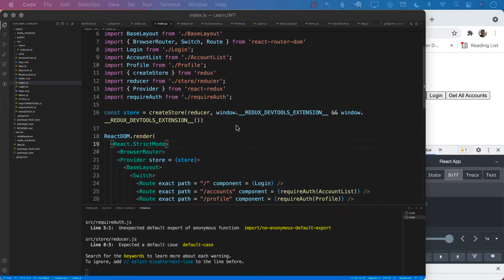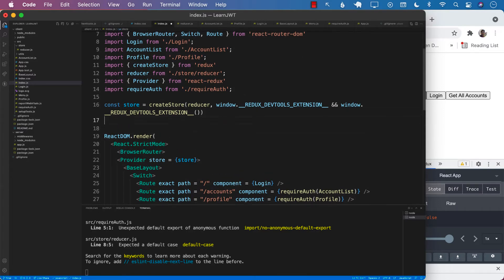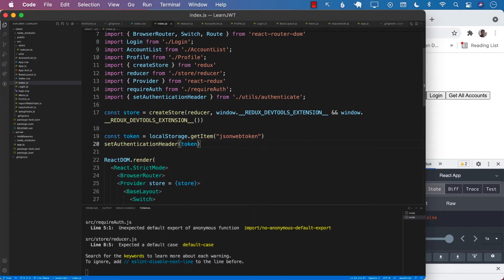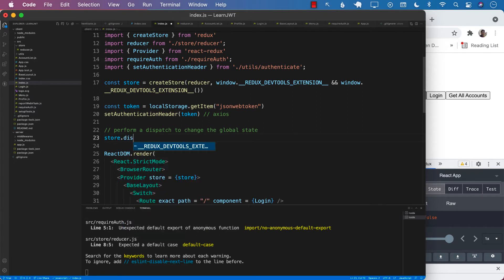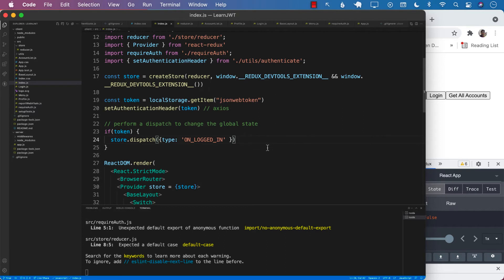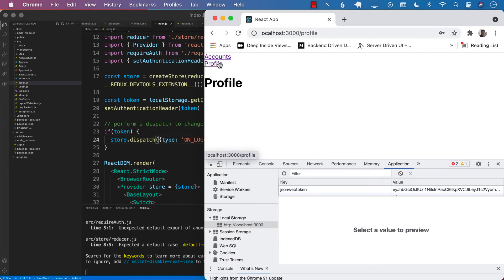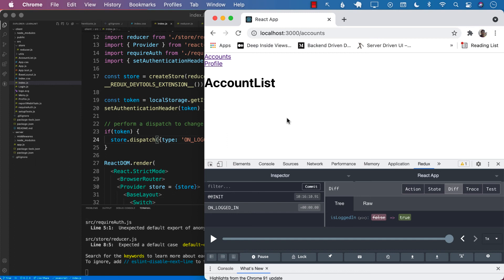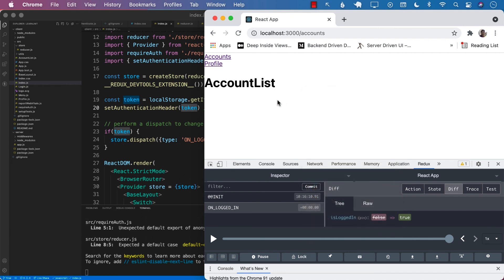Authentication in React #13 - Maintaining Authentication on Refresh